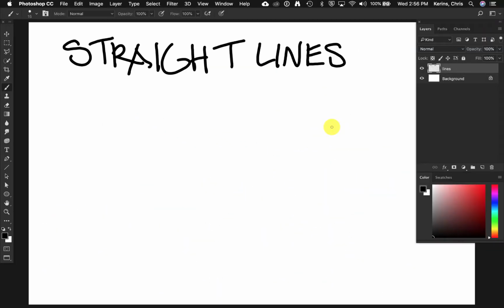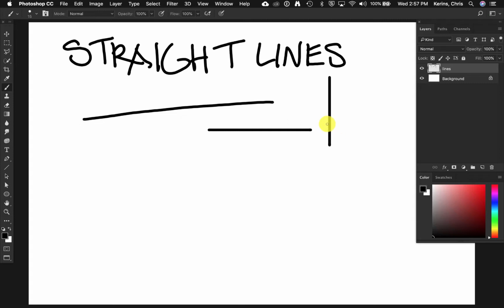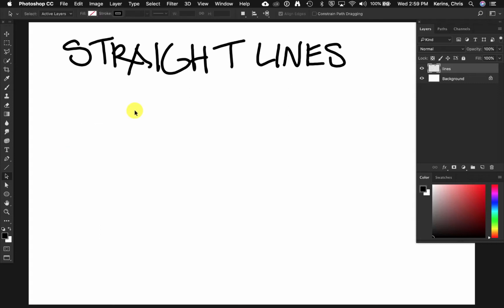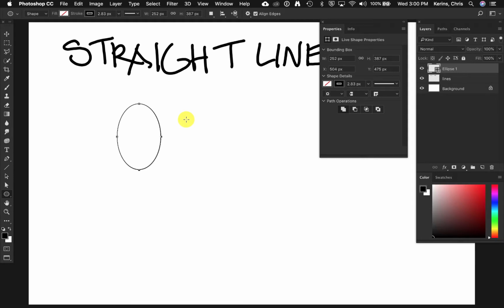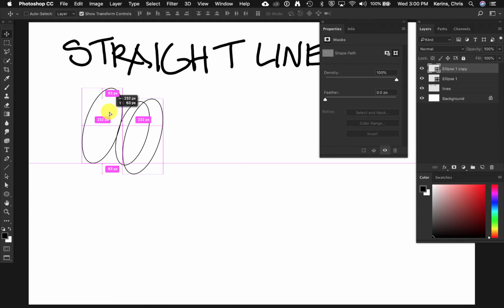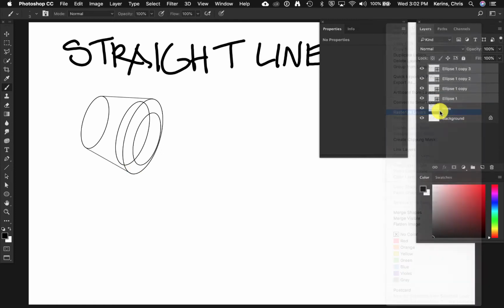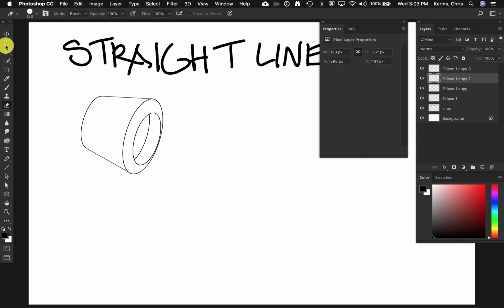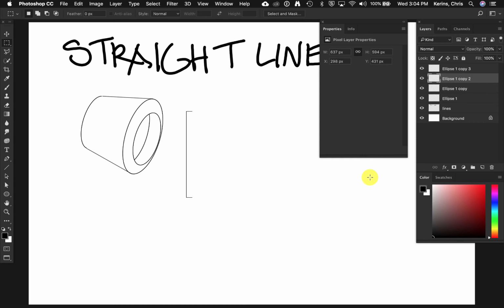Drawing Straight Lines in Photoshop